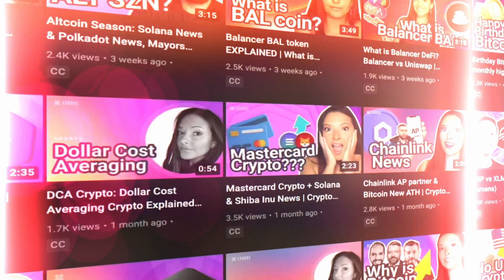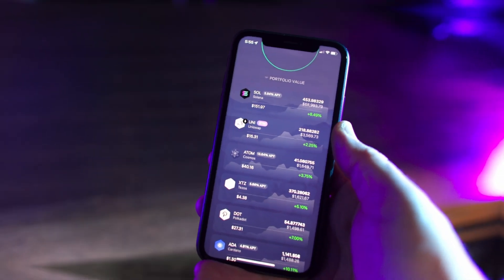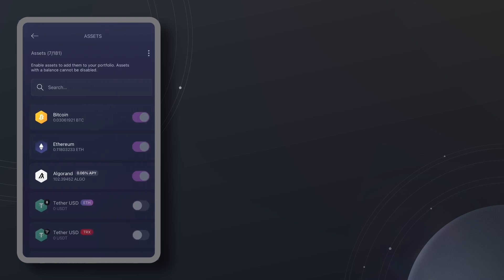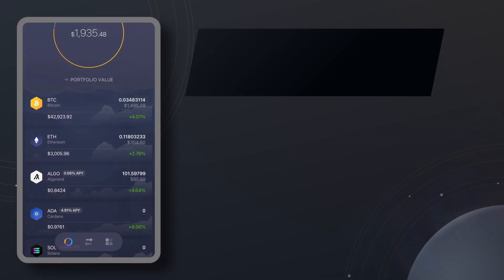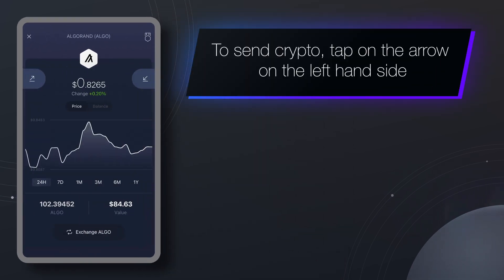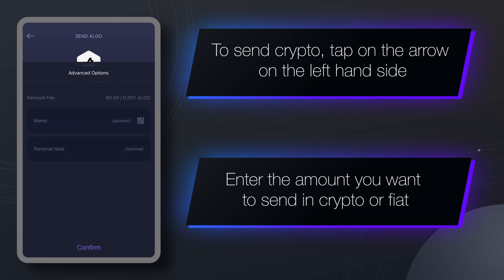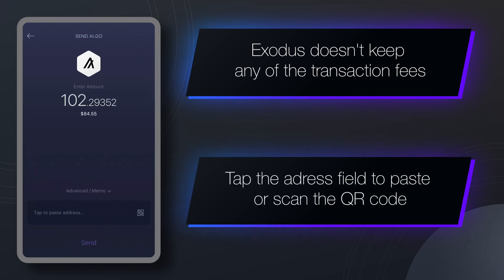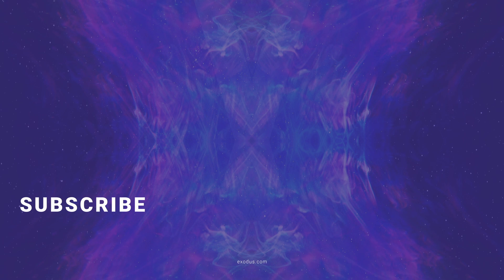How to send and receive crypto, enable or disable assets on Exodus Mobile Wallet | Exodus Tutorial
Wondering how to send or receive your first crypto in your Exodus Wallet? This Exodus tutorial will take you through step by step on how to enable (or disable) your crypto assets so that you can easily send and receive more than 160+ crypto assets from your Exodus Mobile App.